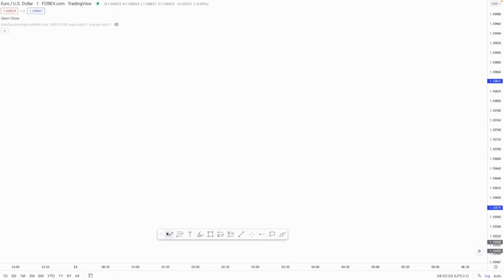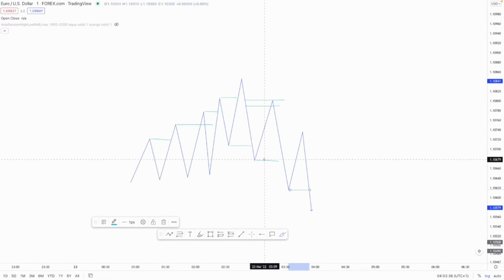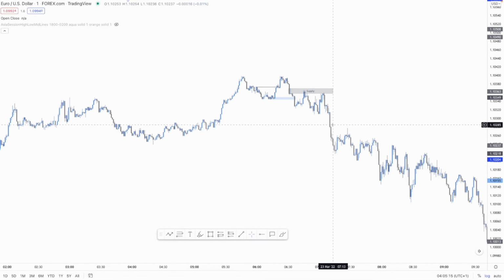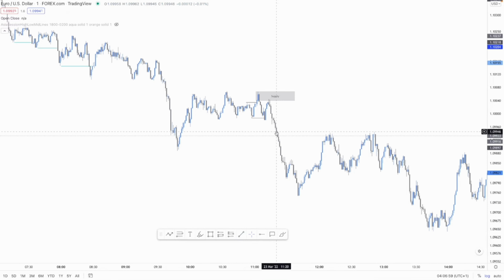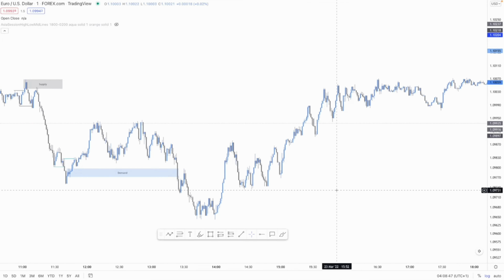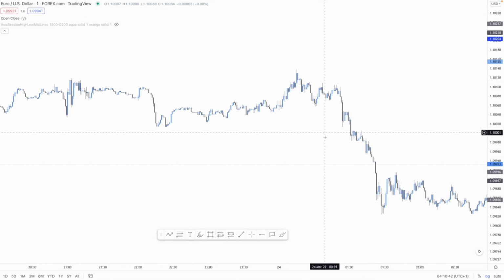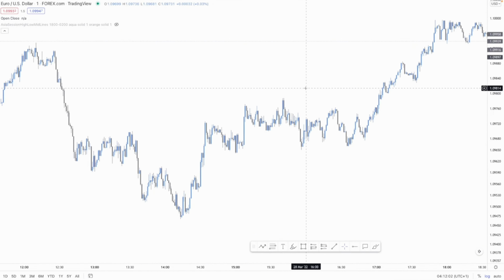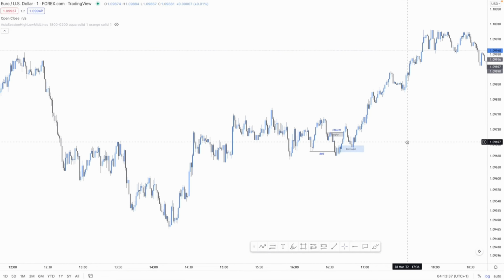Master Advanced Market Structure With Valid CHOCH and BOS SMC Concept | Beginner’s Guide